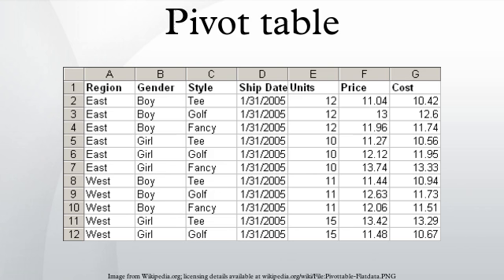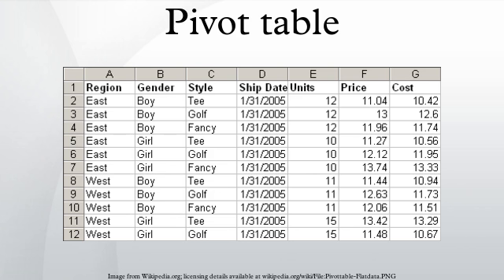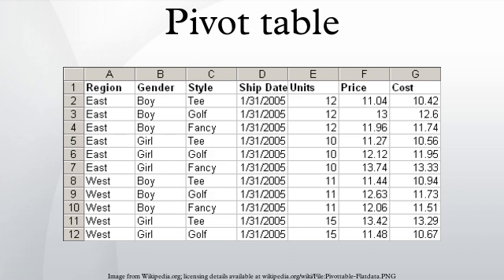Pivot table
In data processing, a pivot table is a data summarization tool found in data visualization programs such as spreadsheets or business intelligence software. Among other functions, a pivot-table can automatically sort, count total or give the average of the data stored in one table or spreadsheet. It displays the results in a second table (called a "pivot table") showing the summarized data. Pivot tables are also useful for quickly creating unweighted cross tabulations. The user sets up and changes the summary's structure by dragging and dropping fields graphically. This "rotation" or pivoting of the summary table gives the concept its name.
The term pivot table is a generic phrase used by multiple vendors. In the United States, Microsoft Corporation has trademarked the specific form PivotTable.